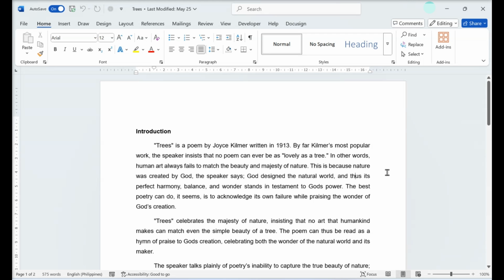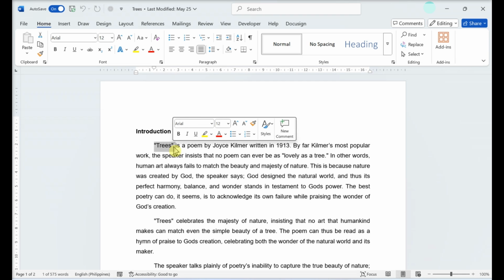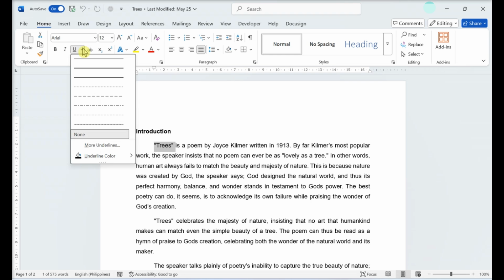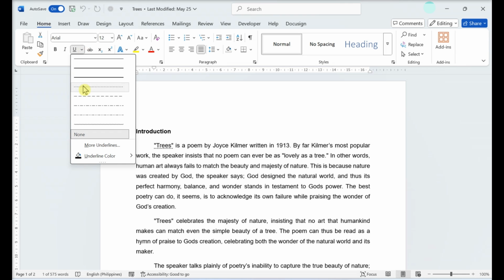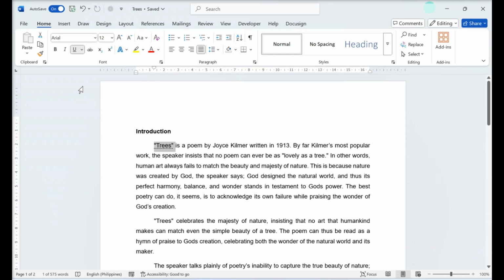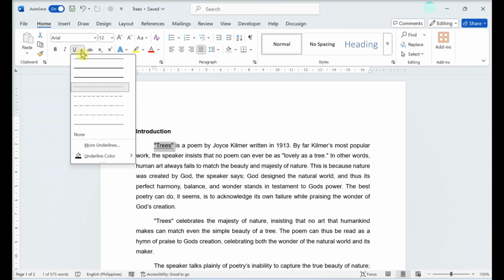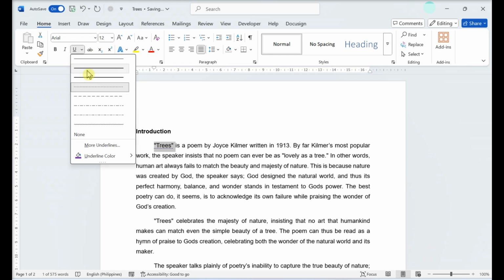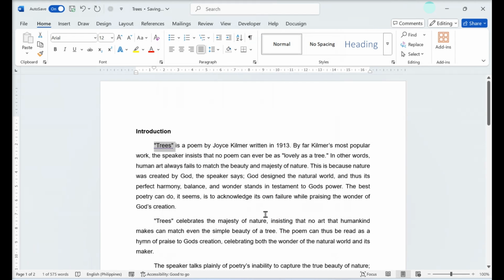How to do a DOTTED UNDERLINE in Word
Learn how to add a dotted underline to text in Microsoft Word using built-in formatting tools. This quick tutorial will show you exactly where to find the dotted underline option and how to apply it with ease.